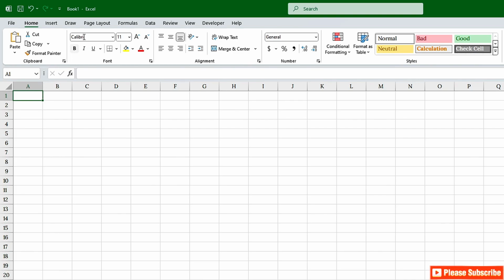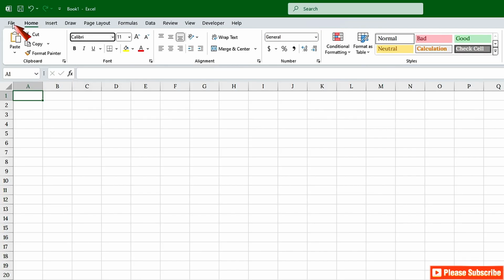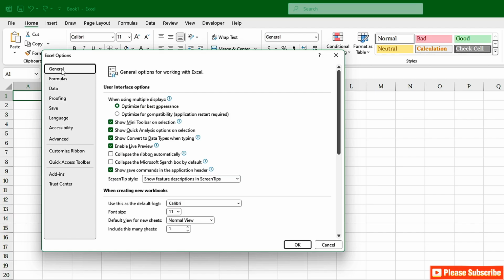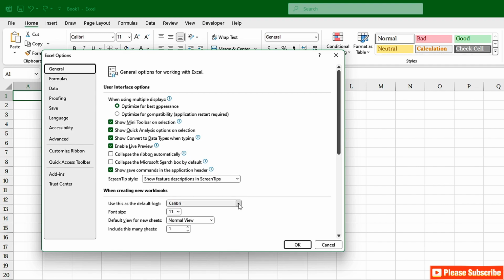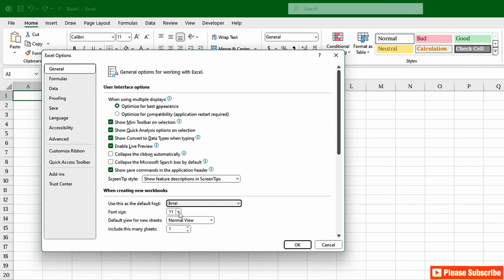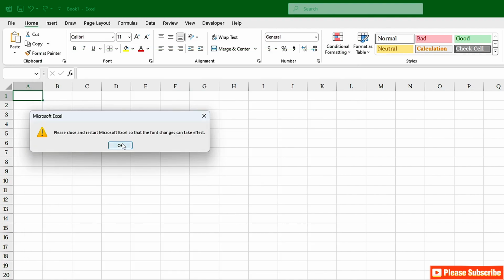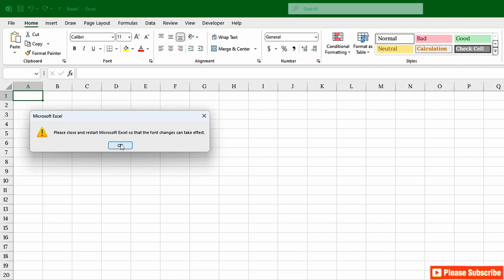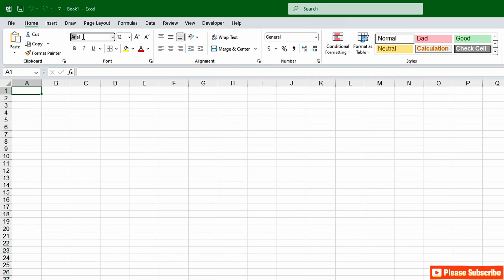Excel Hack: Change Default Font & Size Instantly!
Video Title: How to Change Your Excel Default Font and Font Size?

Want to give your Excel spreadsheets a fresh new look? In this video, I’ll show you how to change the default font and font size in Excel for Windows! Say goodbye to boring Calibri and hello to a style that suits your workflow.

With just a few quick steps, you can customize your Excel experience to match your preferences and boost readability. Whether you’re creating reports, tracking budgets, or managing projects, having a personalized font can make all the difference!

In this tutorial, you’ll learn:
How to access the hidden Excel Options menu
The simple trick to setting your preferred default font and size
How to save and apply these changes to all future workbooks
Ready to level up your Excel game? Watch the video now and make your spreadsheets stand out!

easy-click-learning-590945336